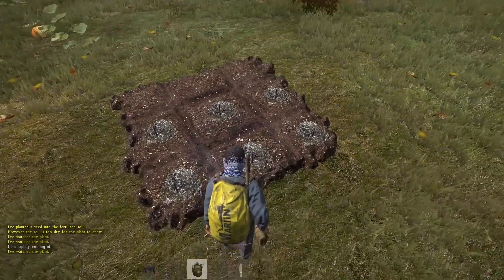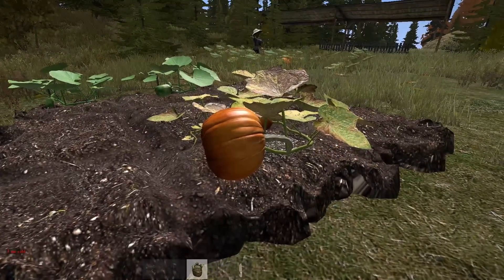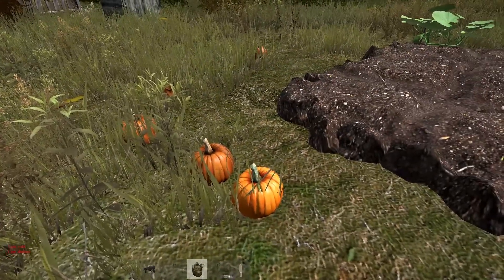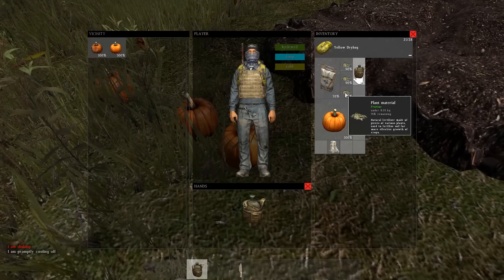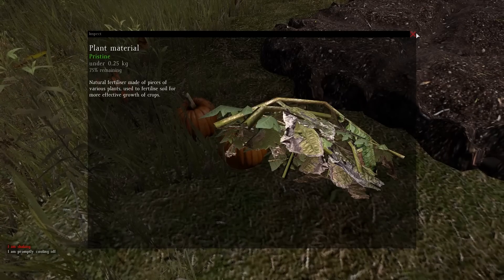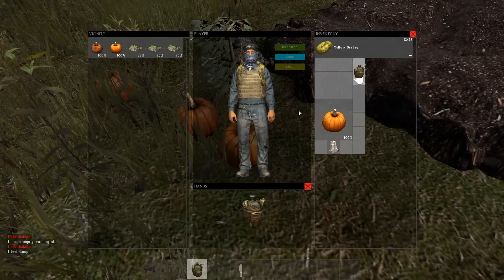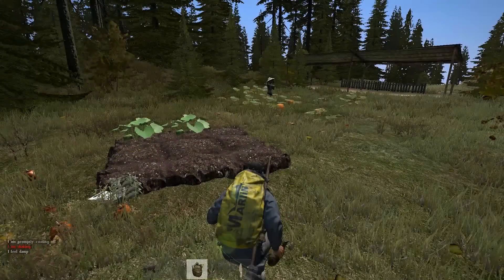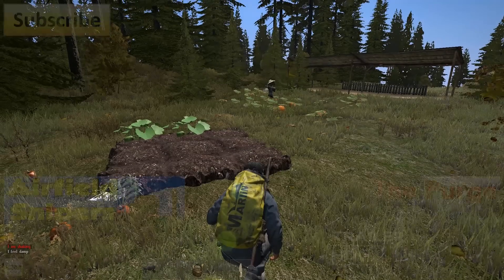DayZ Standalone: How To Get/Farm Food Easily On Update .60 [1080p]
This guide shows you how to get and farm food fast on the .60 Update.